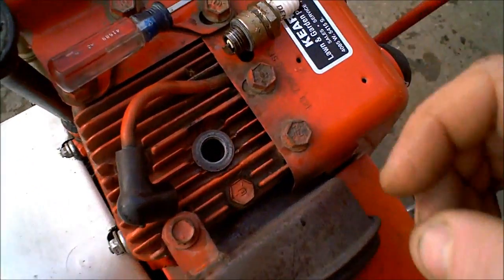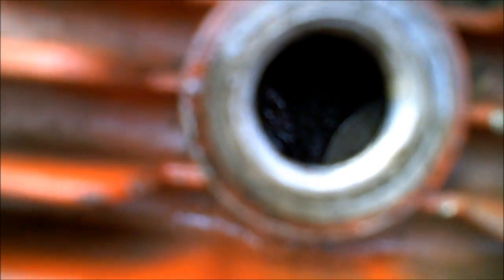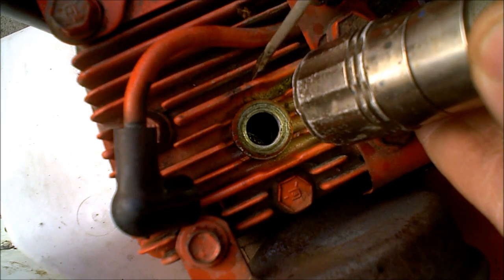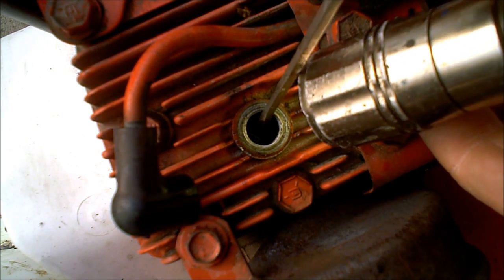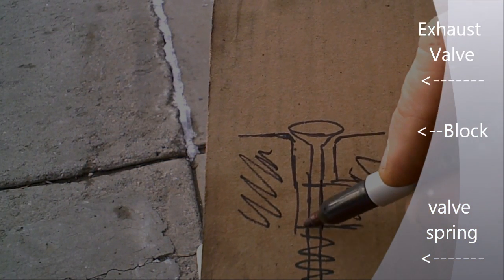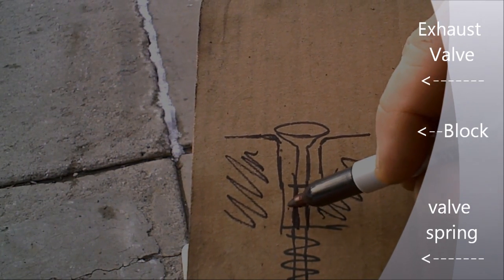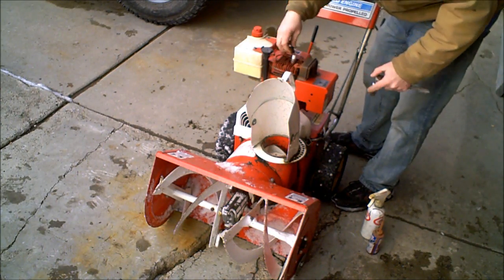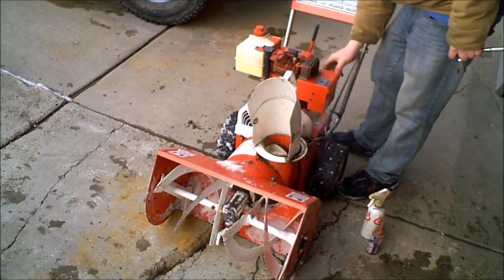Briggs Tecumseh Free a STUCK VALVE without removing head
Free a stuck or sticking valve in minutes without pulling the head on almost any small engine.

Briggs and Stratton, Kohler, Tecumseh, Clinton, Honda,  etc on Mowers, Snowblowers, Generators, and other power equipment.